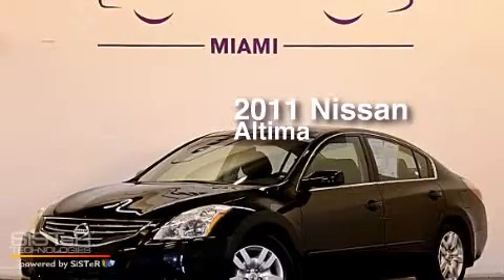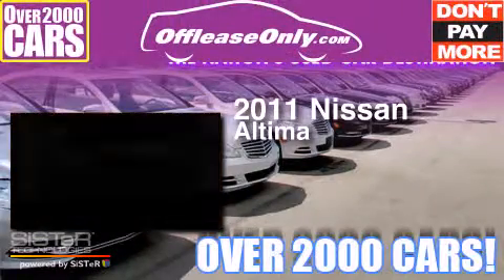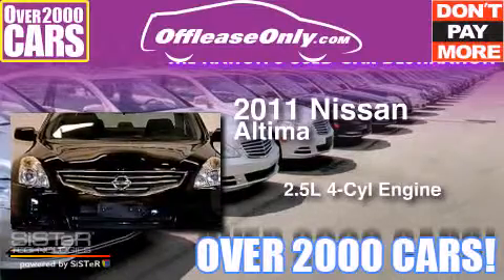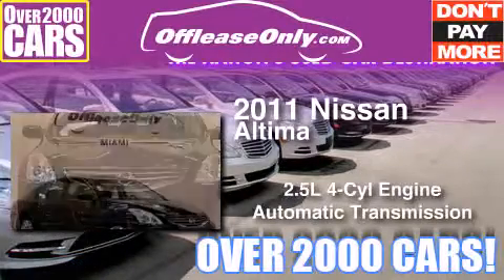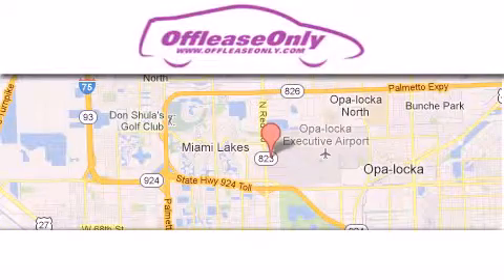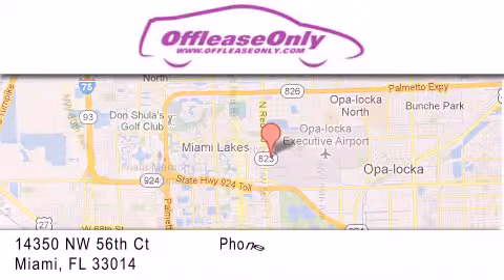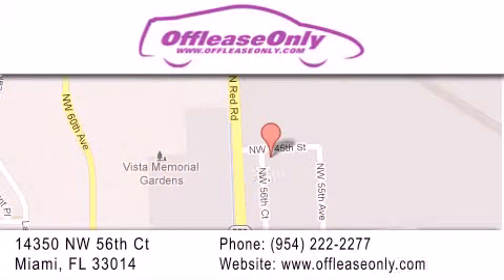2011 Nissan Altima Miami Fl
We have been honored to serve the Miami FL area , we promise that your experience at our dealership will exceed your expectations ! Year : 2011 Make : Nissan Model : Altima Engine : Gas I4 2.5L/ Trans . : Automatic Exterior : Super Black Miles : 33,188 Interior : Charcoal Stock : 67647 OffLeaseOnly Miami 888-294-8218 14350 NW 56th Ct.